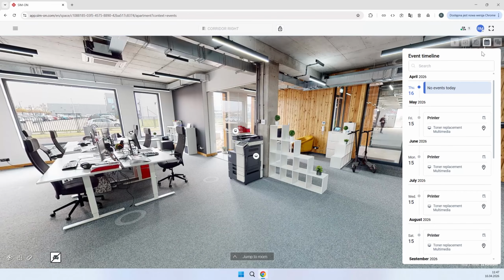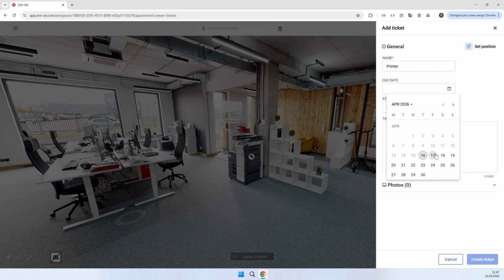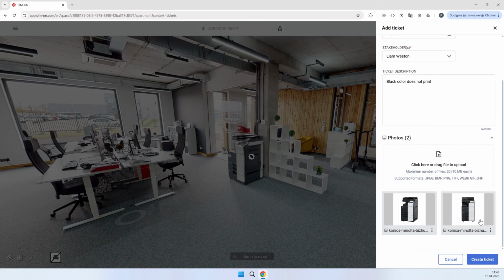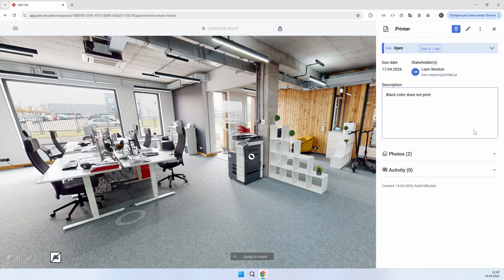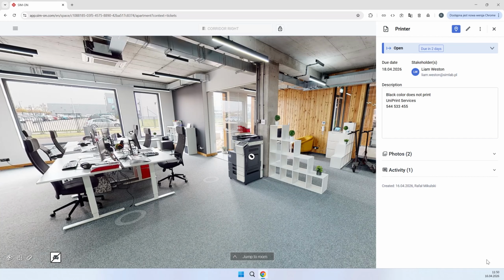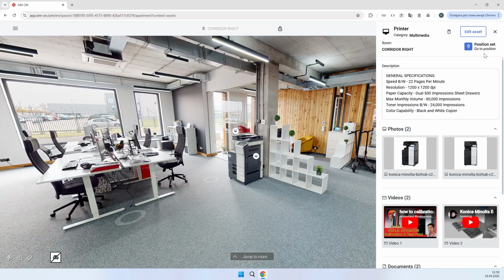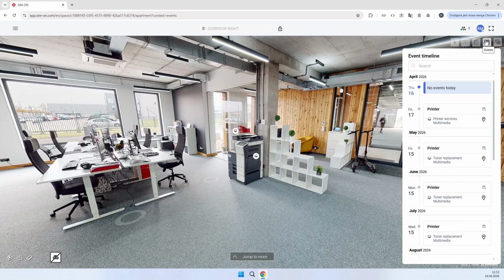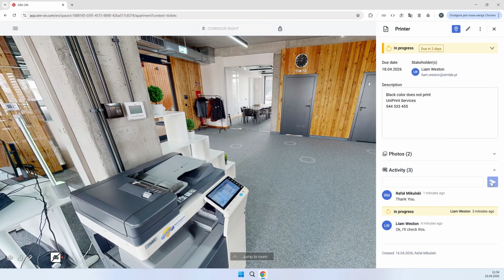How to Create & Use Tickets - Task Management, Issue Reporting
Learn how to create and use tickets in SIM-ON for task management, issue reporting, maintenance communication, and facility service workflows inside a Digital Twin.

In this tutorial, we show how SIM-ON helps teams report problems, assign tasks, add attachments, communicate with users, connect tickets to assets, and track issue status in both 3D and 2D views. Instead of handling maintenance issues through scattered messages, photos, emails, or spreadsheets, SIM-ON brings the workflow into one spatial environment.

A ticket can be connected to a specific location in the 3D model, assigned to a user, enriched with photos or documents, and updated as the issue moves through the maintenance process. This gives everyone a clearer view of what the problem is, where it is, who is responsible, and what needs to happen next.

In this video, you will learn how to:

create a new ticket,
add a title, date, description, and attachments,
assign a user or service provider,
attach the ticket to a location in the 3D Digital Twin,
communicate about the issue,
connect the ticket with an asset,
create a related service event,
filter and manage tickets in the 2D dashboard,
update status and track deadlines.

This workflow is useful for facility managers, maintenance teams, property managers, building owners, service providers, and smart building operators.

Use SIM-ON tickets to make issue reporting more visual, structured, and traceable - from the first report to service completion.